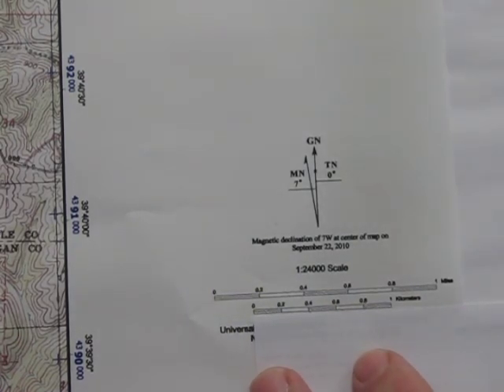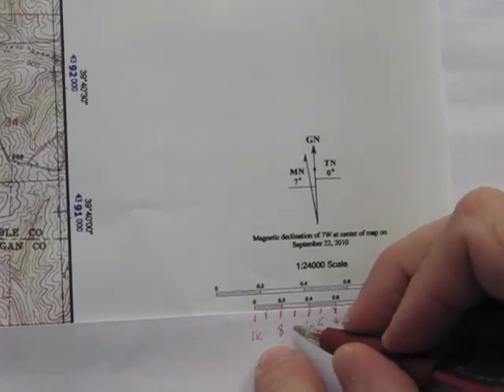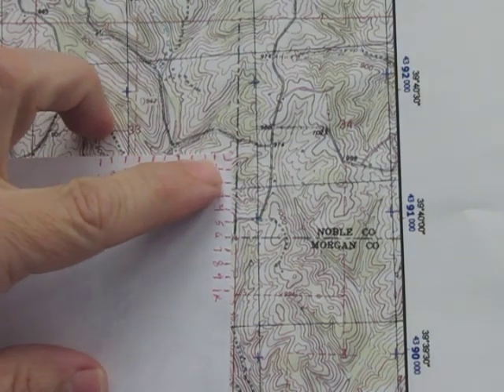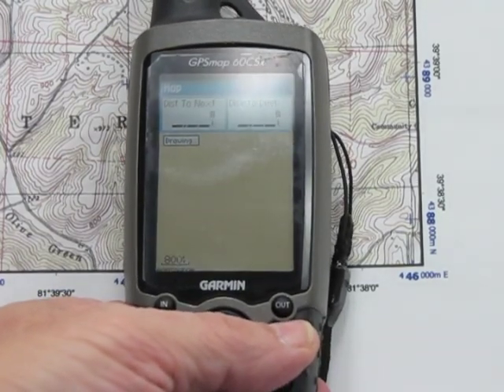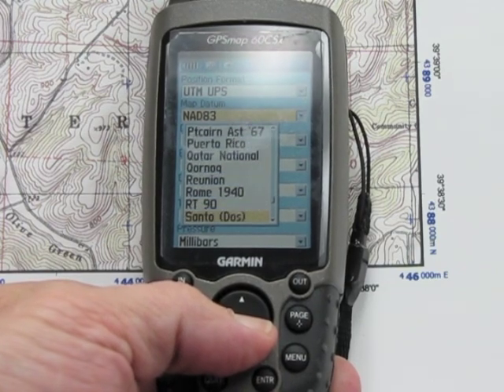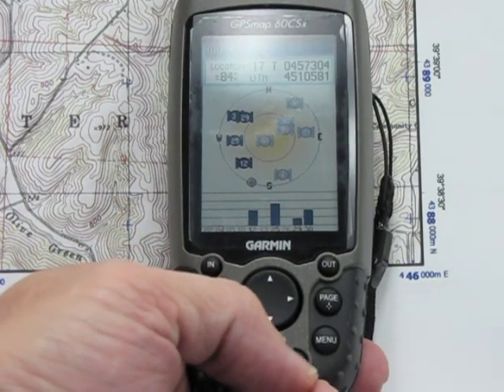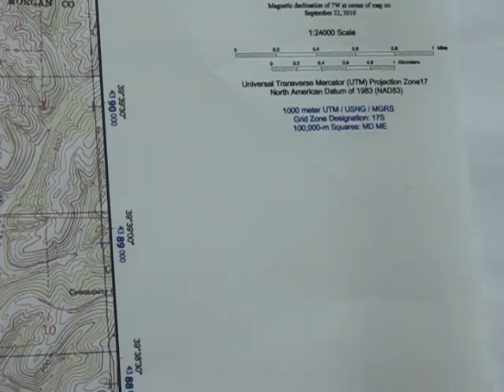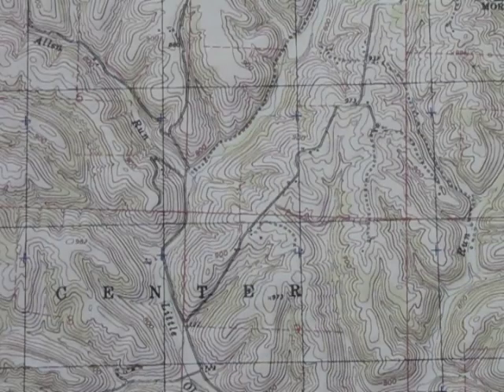UTM MAP NAVIGATION PART II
This is Part II on map UTM navigation using you GPS, Roamer Scale or Corner Ruler and a compass. As always you must be proficient with a map, compass and GPS and have the necessary training before setting out on any outdoor navigation treks.